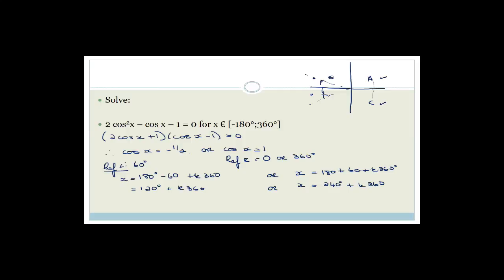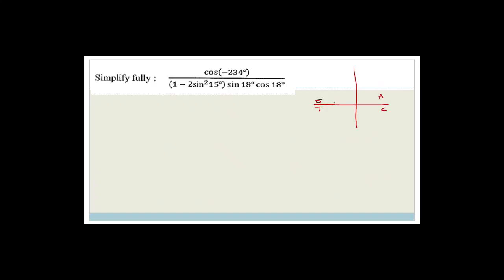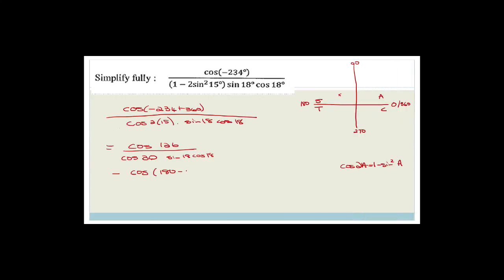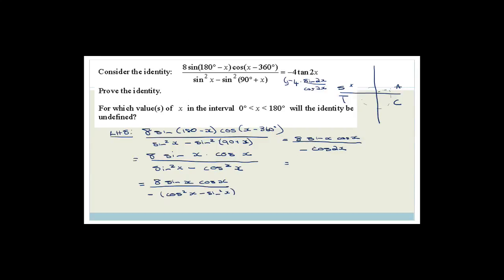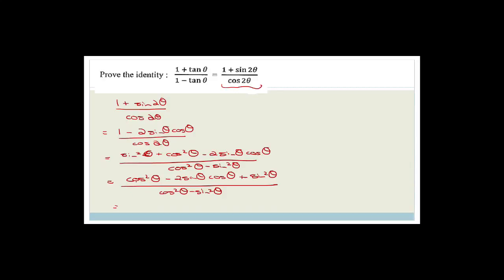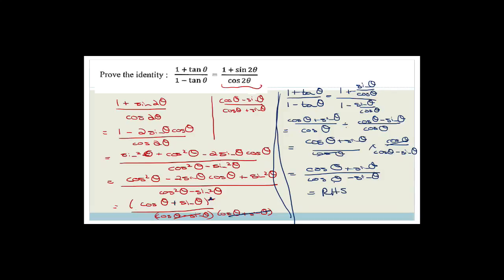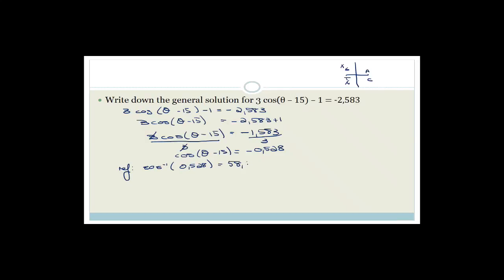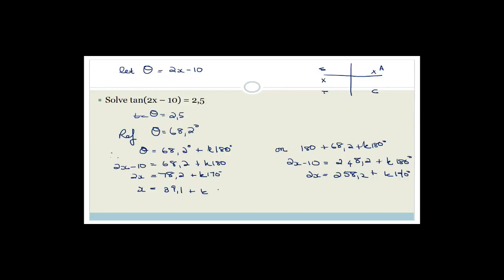Trig Week 18.1 Revision